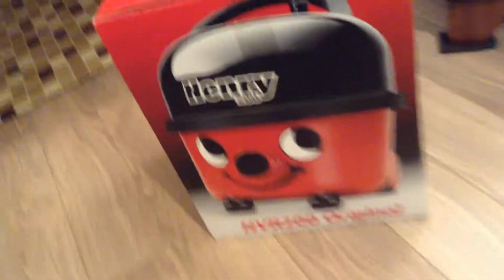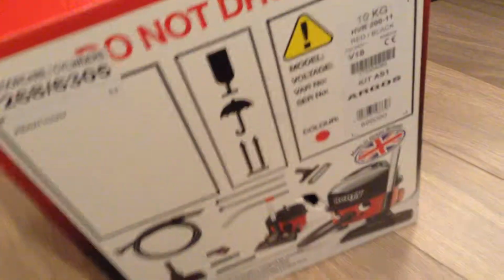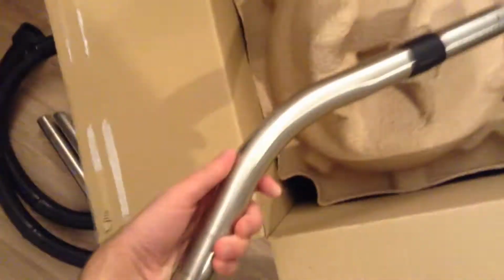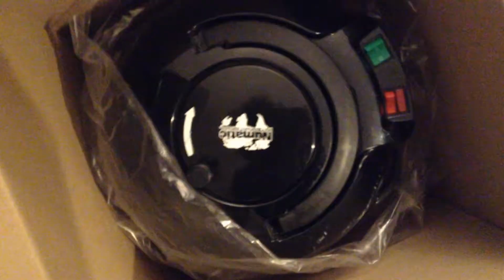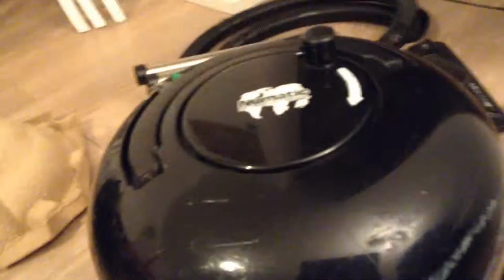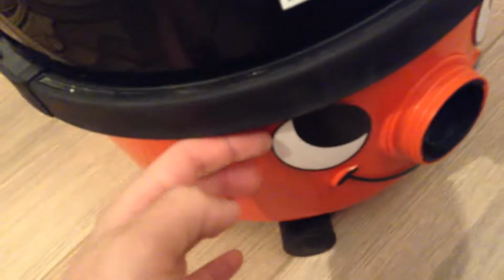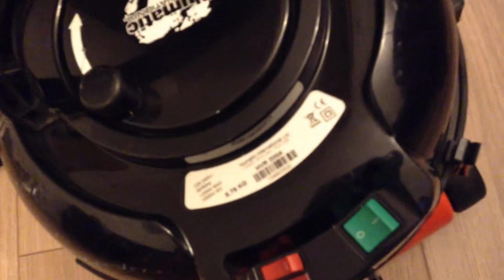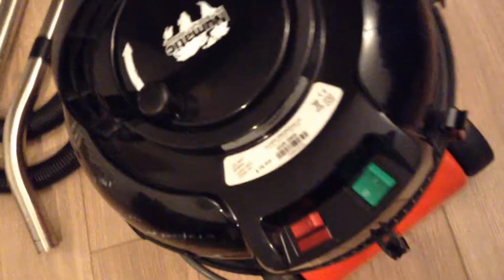Unboxing of Henry vacuum cleaner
not a brand new Henry